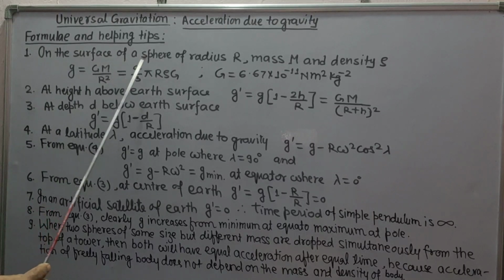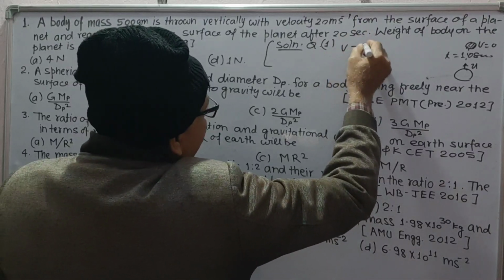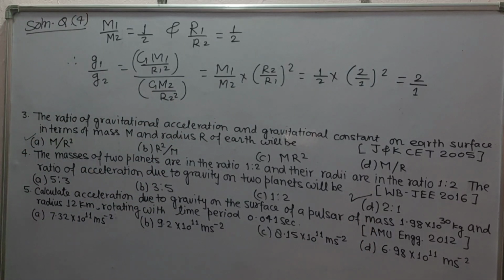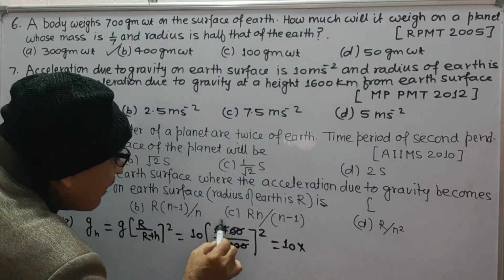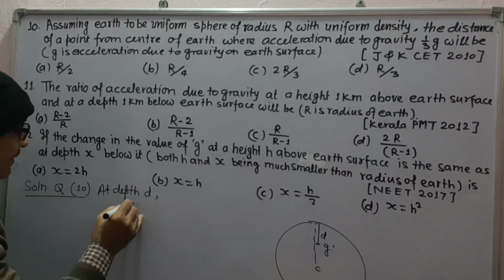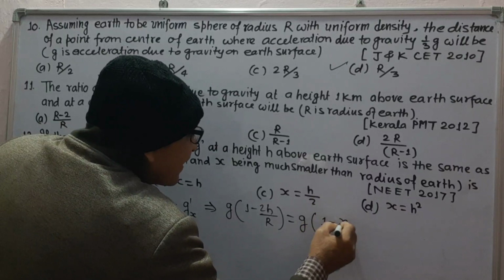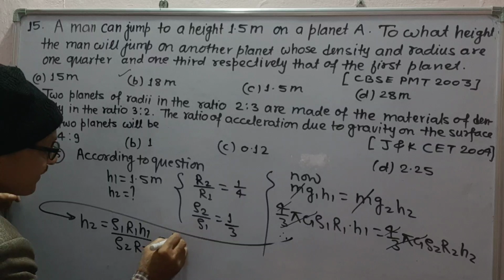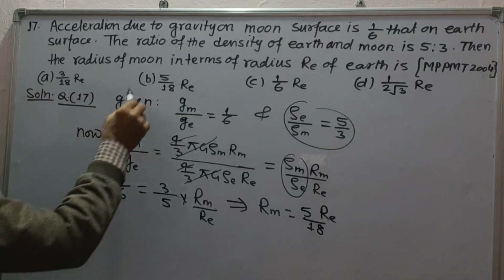MCQs on Gravitation : Acceleration due to gravity) ( Video-1): XI, NEET, JEE, CEE ) @ physics rnt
Seventeen multiple choice questions asked in various medical and engineering entrance examinations based on acceleration due to gravity have been solved with explanations...